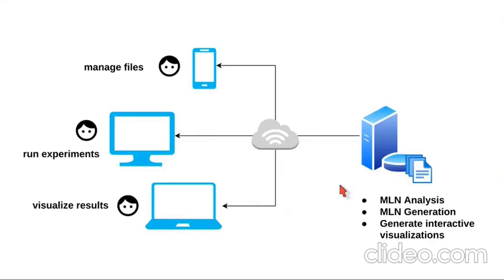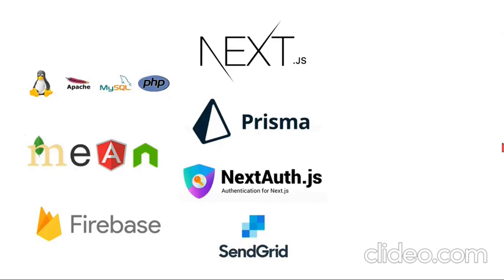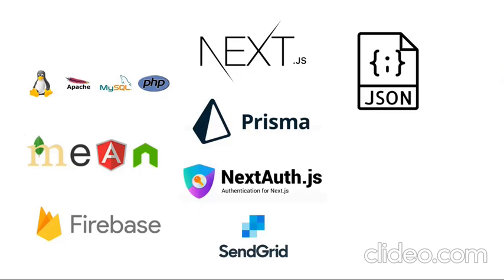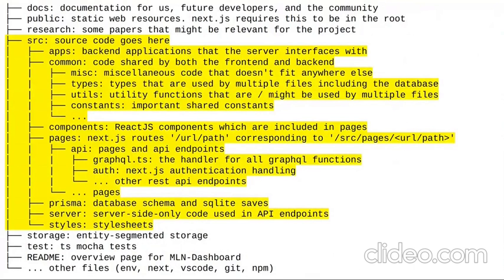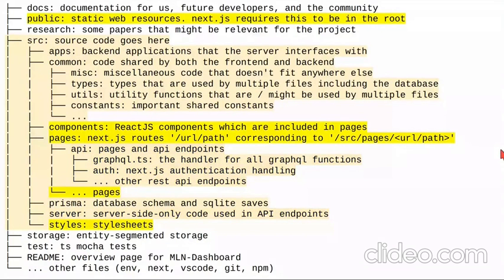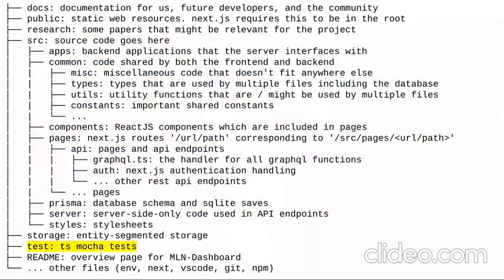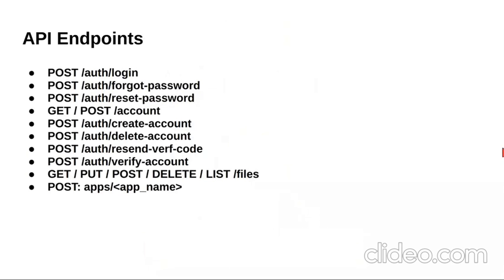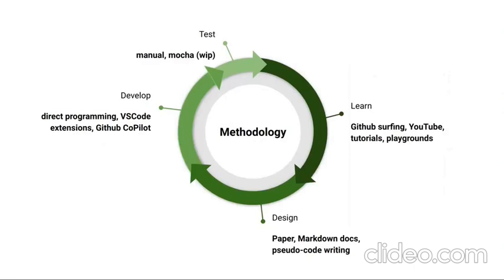MLN Dashboard Presentation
In this video, I review my work at the IT Lab.